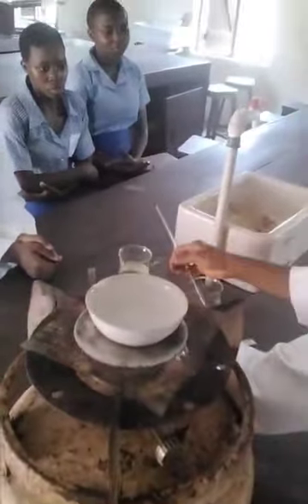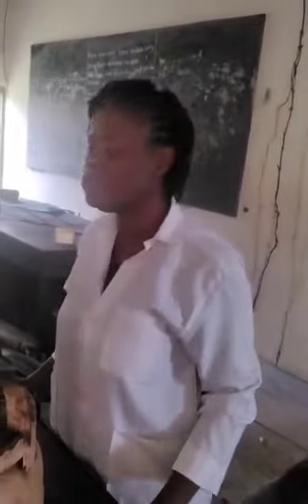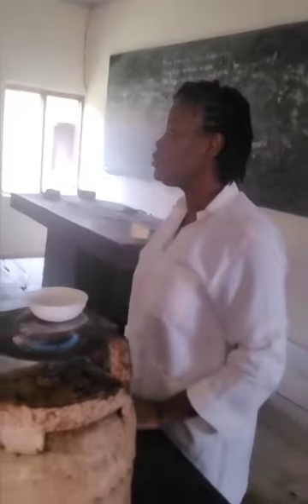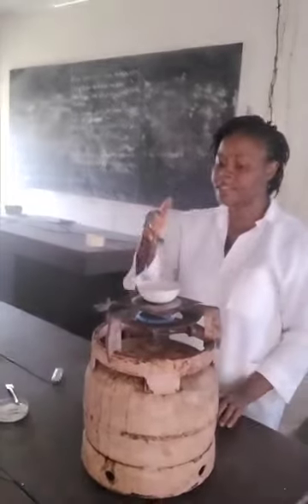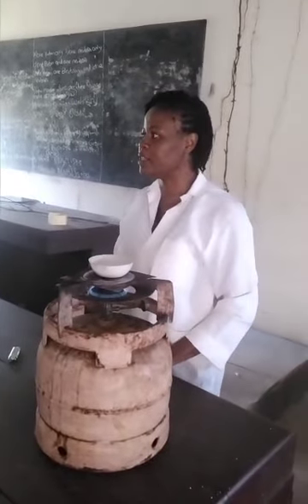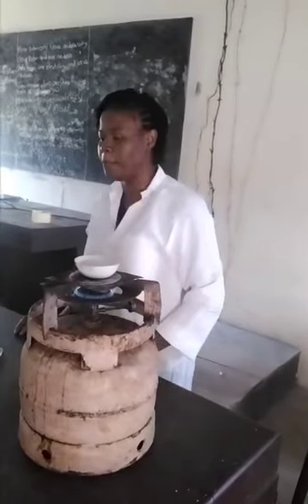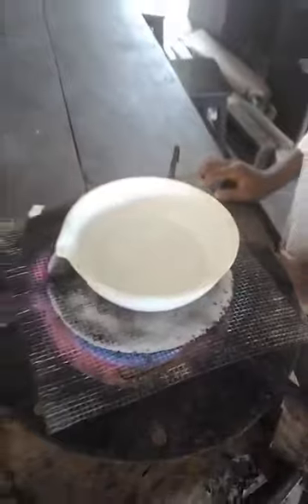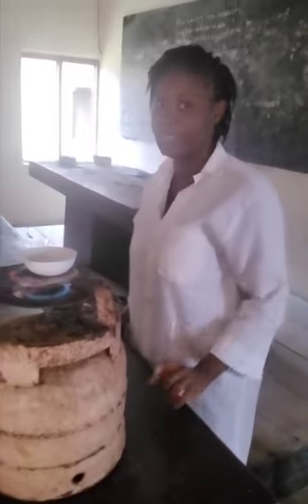16 February 2026